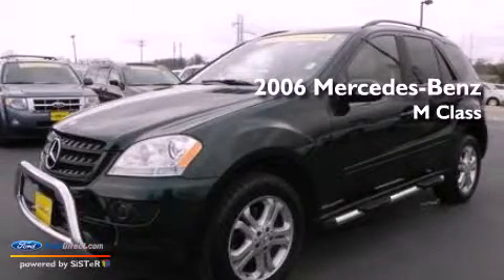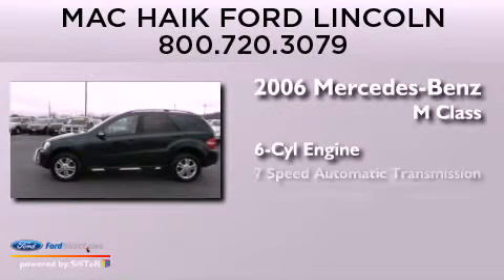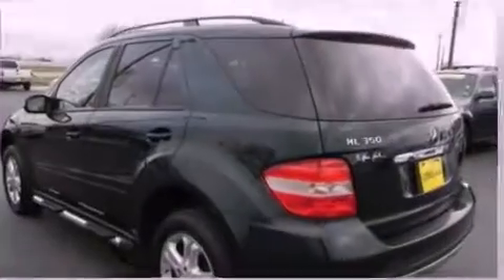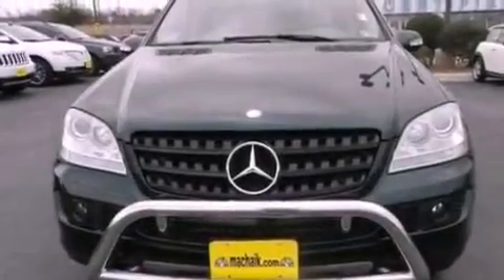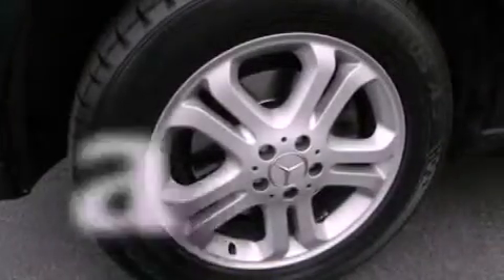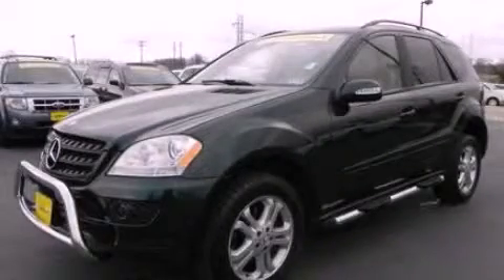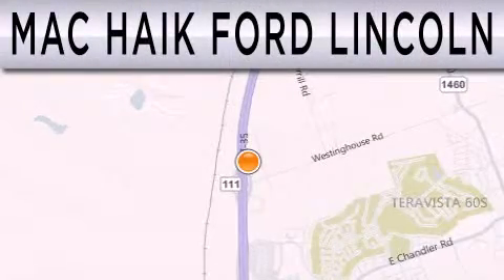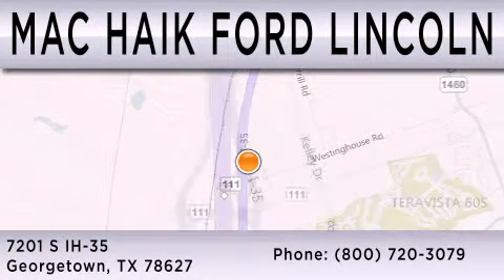Used 2006 MERCEDES-BENZ ML350 4MATIC Georgetown TX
Year : 2006
 Make : MERCEDES-BENZ
 Model : ML350
 Engine : 3.5L V6 24V MPFI DOHC
 Trans . : 7-SPEED AUTOMATIC
 Exterior : EVEREST GREEN METALLIC
 Miles : 63,219
 Interior : MACADAMIA
 Stock : 131548A